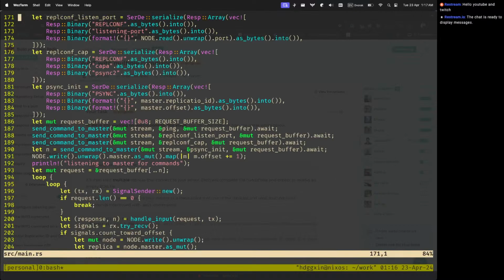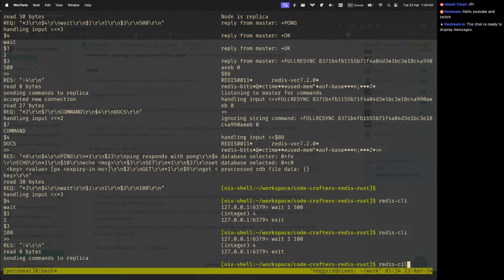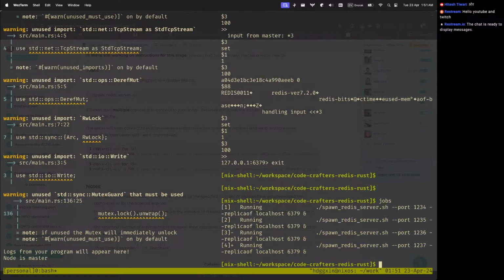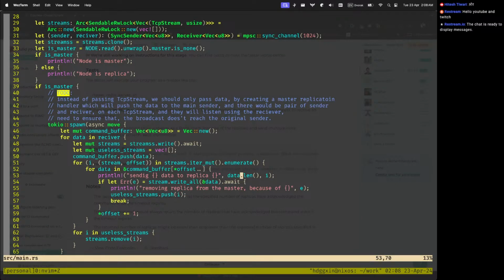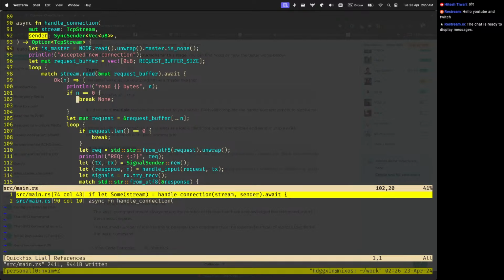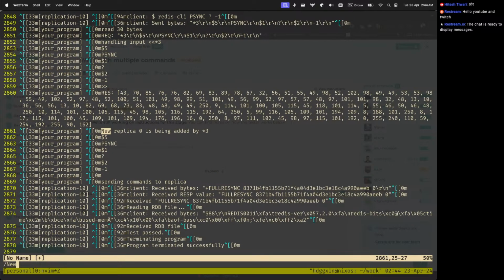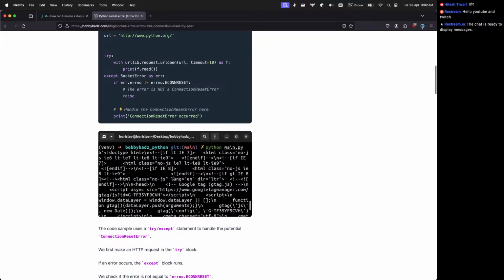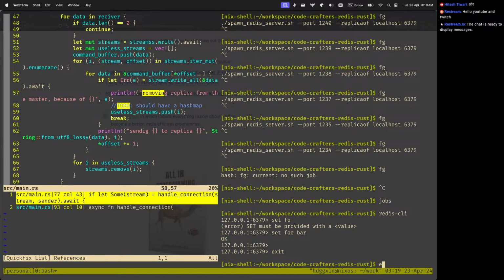[Live] Codecrafter redis challenge [replication:18]